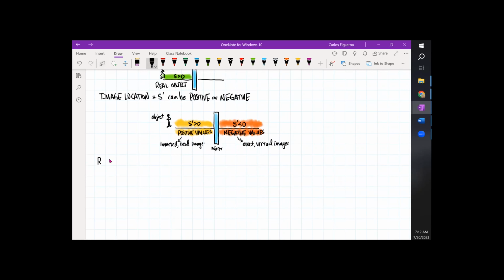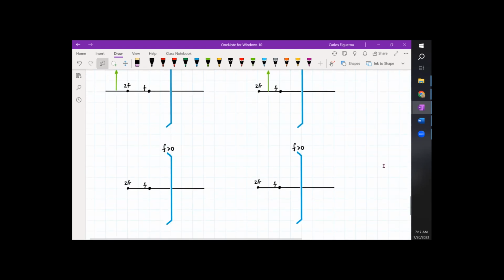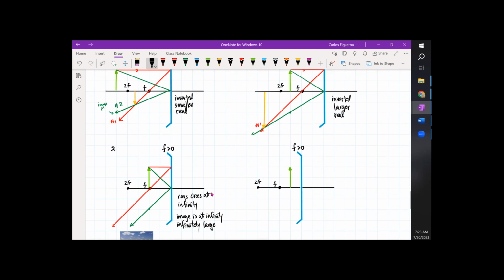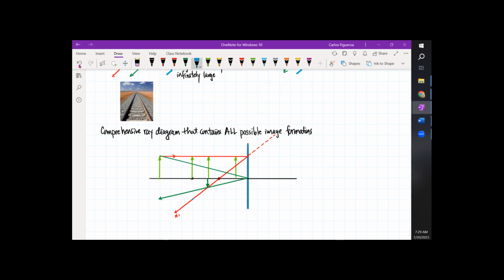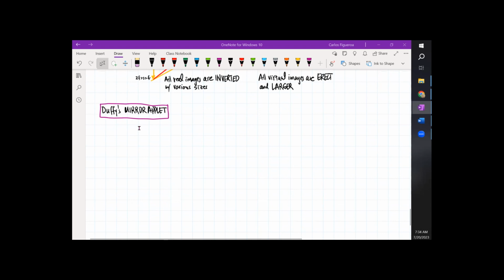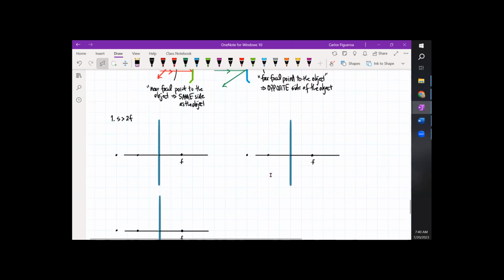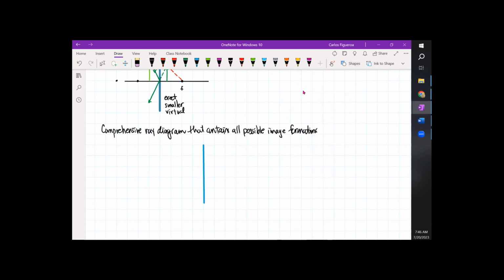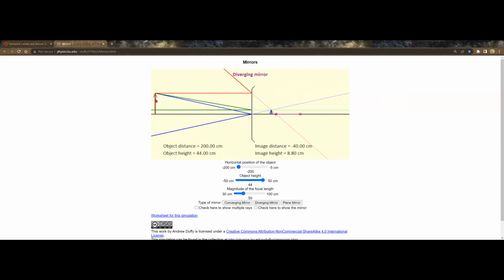Lecture 6.8: Ray diagrams for mirrors